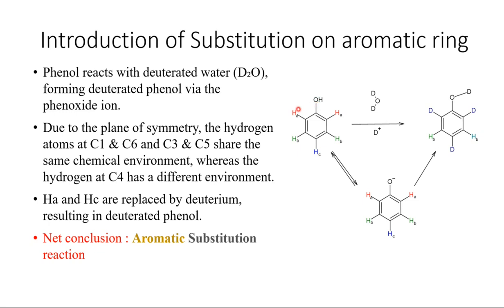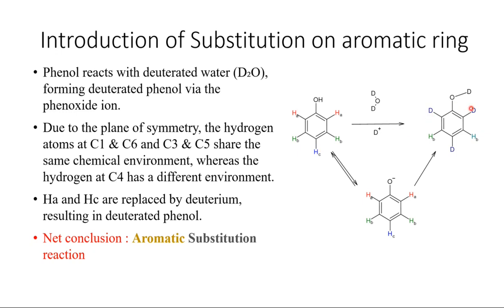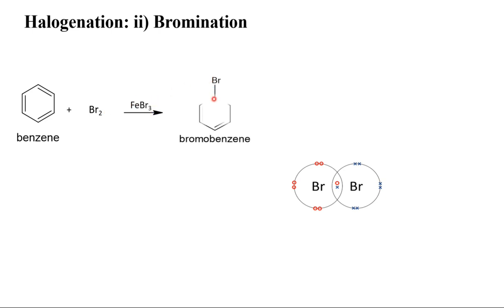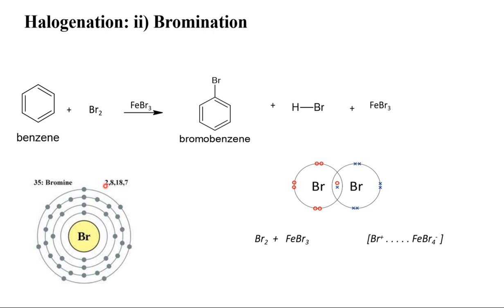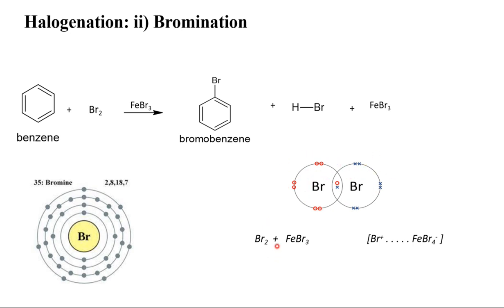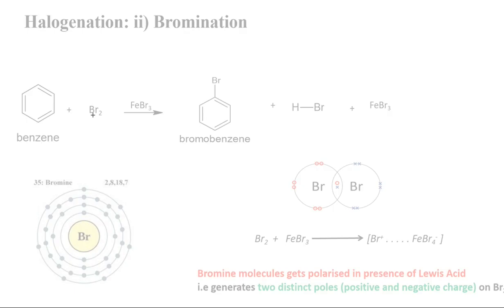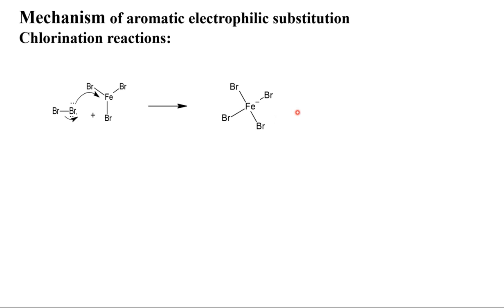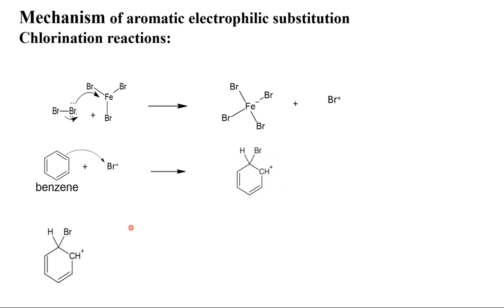Electrophilic Aromatic Substitution- BROMINATION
Hello Friends!

Introduction of Substitution on aromatic ring

Phenol reacts with deuterated water (D₂O), forming deuterated phenol via the phenoxide ion.Due to the plane of symmetry, the hydrogen atoms at C1 & C6 and C3 & C5 share the same chemical environment, whereas the hydrogen at C4 has a different environment.Ha and Hc are replaced by deuterium, resulting in deuterated phenol. Net conclusion : Aromatic Substitution reaction, PROTON REPLACED BY DEUTERIUM.

Now, let’s move on to the electrophilic reaction known as bromination. As the name suggests, bromine is the key atom in this reaction. An electron pair from the benzene ring attacks the positively polarized bromine in the presence of ferric bromide (FeBr₃), forming a new carbon-bromine bond. This results in bromobenzene as the product, along with hydrobromic acid (HBr), while FeBr₃ is regenerated to complete the reaction cycle.

Understanding Bromine and Its Reactivity
Bromine has an electronic configuration of 2, 8, 18, 7. To form a bromine molecule (Br₂), each bromine atom shares one electron from its outermost shell to complete its octet, resulting in a stable Lewis structure. Bromine itself is a nonpolar molecule because both bromine atoms have equal electronegativity. However, when Br₂ interacts with a Lewis acid, it becomes polarized. One bromine atom becomes slightly positive due to electron withdrawal by FeBr₃, generating electrophilic Br⁺ (bromonium ion) and a negatively charged FeBr₄⁻ complex.

Mechanism of Aromatic Electrophilic Substitution: Bromination of Benzene
Step 1: Formation of the Electrophilic Species
The electrophile in this reaction is the positively charged bromonium ion (Br⁺), which is generated by polarization. In the presence of FeBr₃, one bromine atom donates an electron pair to the iron center, forming a complex. This interaction polarizes the Br-Br bond, making one bromine atom electron-deficient (Br⁺) while the other forms FeBr₄⁻.

Step 2: Formation of the Carbon-Bromine Bond
An electron pair from the benzene ring attacks the positively polarized bromine ion (Br⁺), leading to the formation of a new carbon-bromine bond. This temporarily disrupts the delocalized π-system of benzene, creating a positively charged carbocation intermediate (sigma complex).

Step 3: Regeneration of Aromaticity
The negatively charged FeBr₄⁻ complex abstracts a proton (H⁺) from the carbocation intermediate. As the proton is removed, the benzene ring restores its conjugated π-system, forming bromobenzene as the final product. At the same time, FeBr₃ is regenerated, allowing it to participate in another reaction cycle.

Final Products:
Bromobenzene (C₆H₅Br) + HBr + FeBr₃ (regenerated)

Thank you, friends, for your patience and attention! Keep exploring chemistry with us